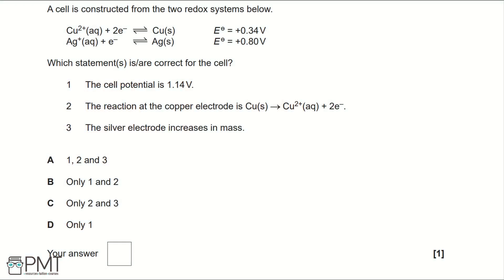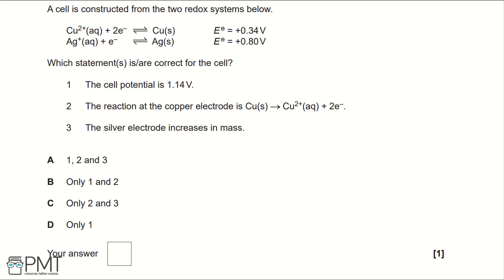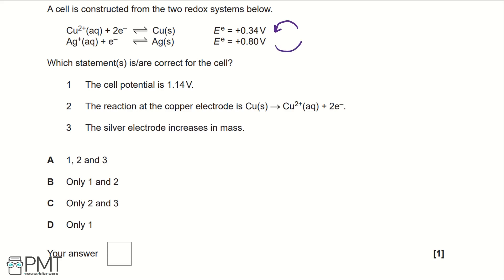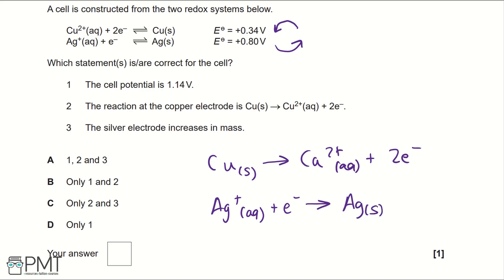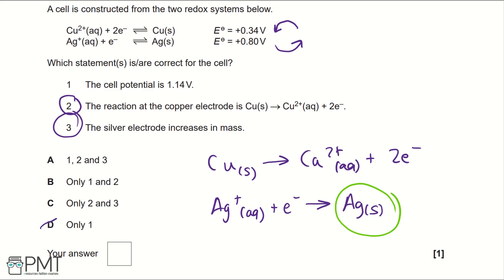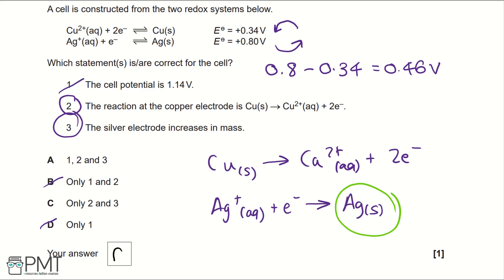Redox and Electrode Potentials - Q2 | Chemistry A-Level | PMT Education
This is the video solution for our Chemistry A-Level Redox and Electrode Potentials Questions by Topic. You can watch all the videos for this question set in this playlist